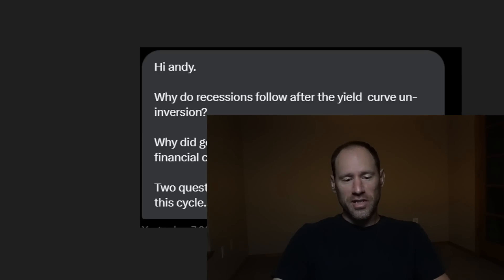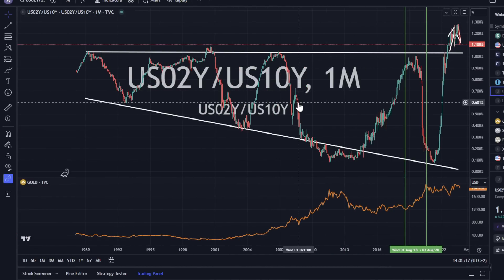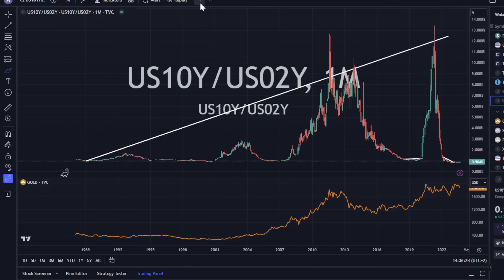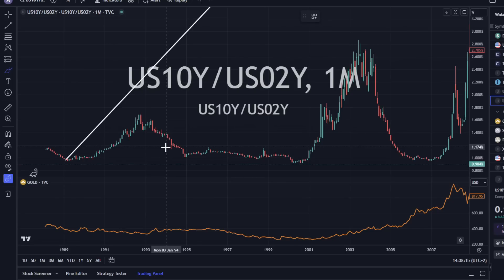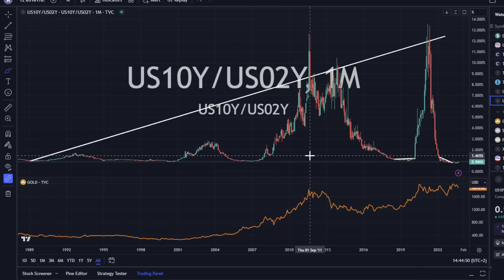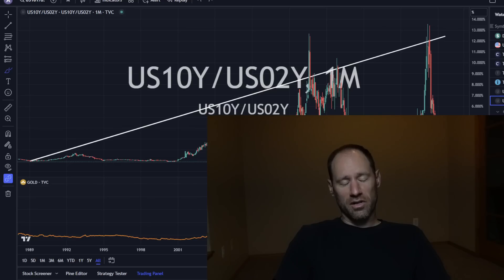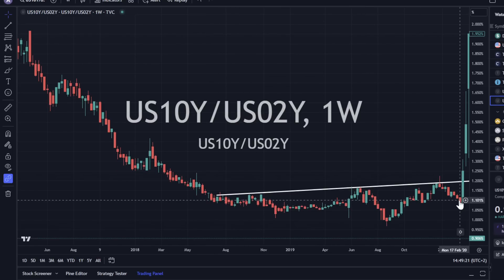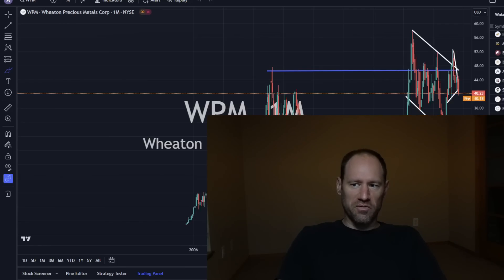Why Do Recessions Follow Yield Curve Un-inversion Plus Gold and Silver Question?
Why Do Recessions Follow Yield Curve Un-inversion and Gold and Silver?

Save $25 on monthly sign up for first month. (50% savings)